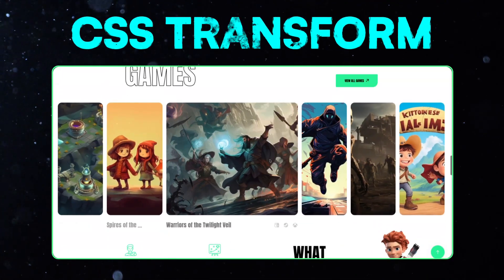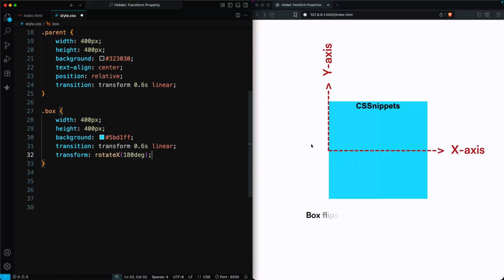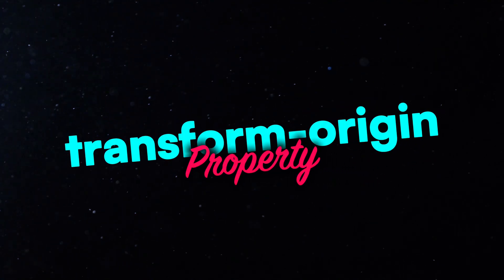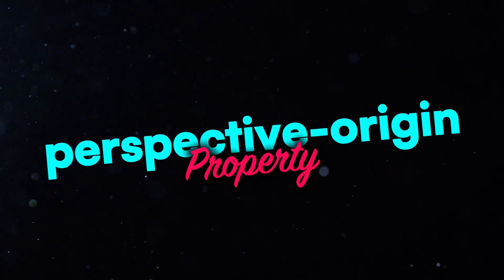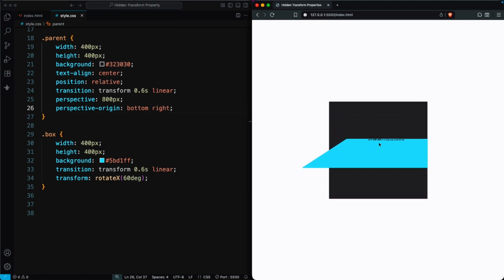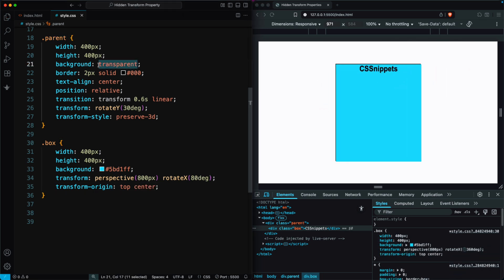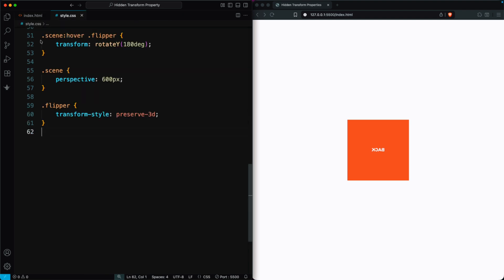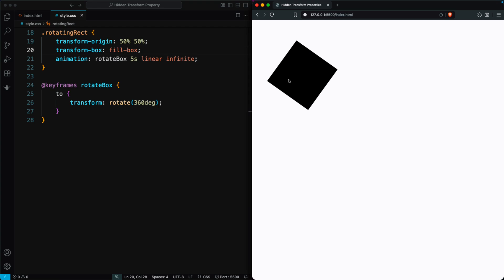Hidden CSS Transform Properties Explained | 3D Effects with Pure CSS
Are you ready to take your CSS skills to the next level? 🚀 In this video, we’ll explore the hidden transform properties in CSS that can completely change how you build 2D and 3D animations, hover effects, and interactive designs.

Most people know about the transform property with values like rotate, scale, and translate. But very few developers know how to control these transforms with advanced properties like:
• transform-origin: Adjust rotation and scaling points for precision animation.
• transform-box: Master SVG transformations with view-box and fill-box modes.
• transform-style: Enable full 3D stacking of nested elements.
• perspective: How to create realistic depth, control dramatic vs. subtle 3D effects.
• backface-visibility: Hide or show the backs of elements during flip animations.
• perspective-origin: Simulate different camera angles for your scene.

These hidden gems in CSS will help you create smooth 3D rotations, realistic card flips, hover animations, and SVG transformations — all without JavaScript.

📌 What You’ll Learn in This Video:

✔ Use perspective to add real 3D depth.
✔ Change rotation points with transform-origin.
✔ Control 3D view with perspective-origin.
✔ Difference between flat and preserve-3d in transform-style.
✔ Make 3D card hover effects with translate3d + rotation.
✔ Hide back text with backface-visibility.
✔ Animate SVGs using transform-box.
✔ Combine all properties for pro-level CSS effects.

🕒 Video Timestamps
0:00 – Intro
0:40 – Perspective Property
1:39 – Transform-Origin Property
2:29 – Perspective-Origin Property (Parent View Control)
3:24 – Transform-Style Property (Flat vs Preserve-3D)
4:45 – Backface-Visibility Property (Flipping Card Example)
5:26 – Transform-Box Property for SVG Animations

💡 Why These Properties Matter
Modern websites rely heavily on animations and interactions to make users feel engaged. With CSS transform properties, you can:
👉 Create 3D flip cards for portfolios and product showcases.
👉 Design animated hover effects for buttons, cards, and navigation.
👉 Add depth and perspective to banners and hero sections.
👉 Animate SVGs for advanced motion effects.

If you found this helpful, don’t forget to:
💬 Comment your favorite CSS transform trick